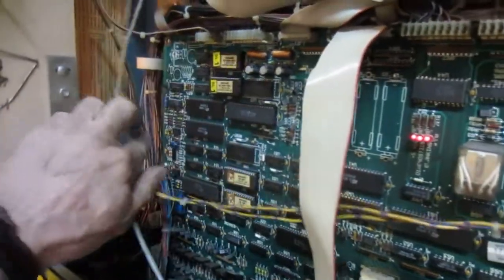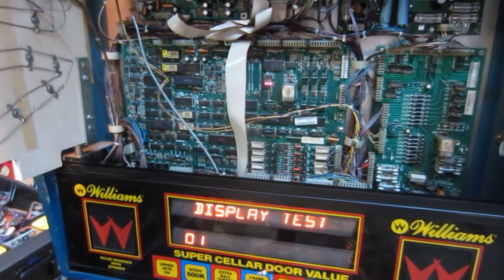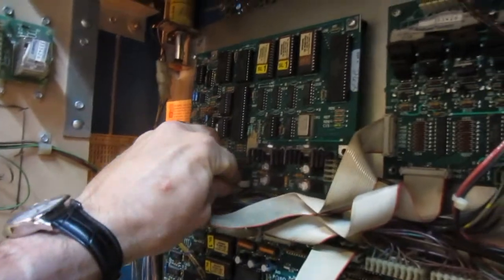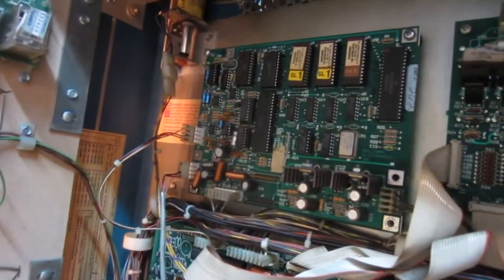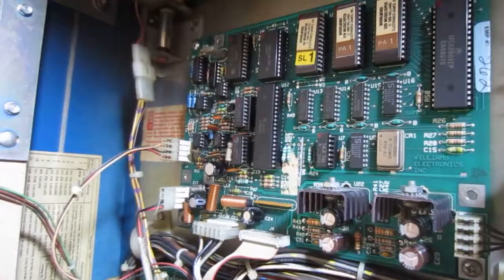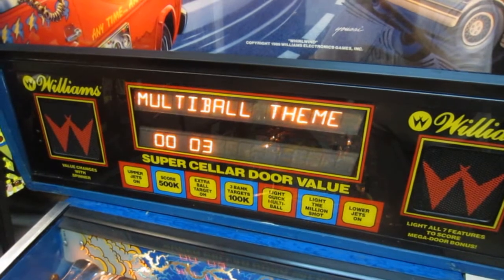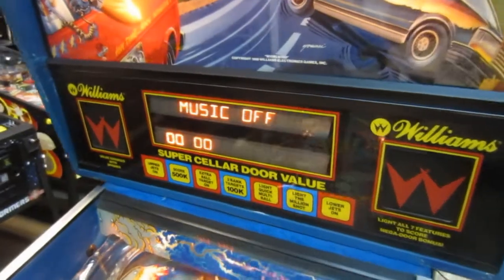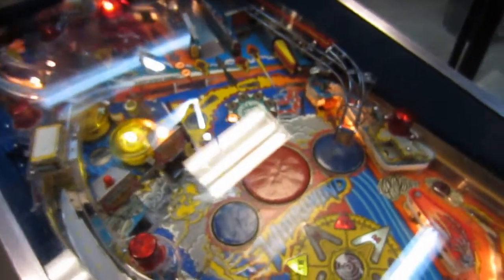1990 Williams Whirlwind pinball repair #653, sound & speech issue